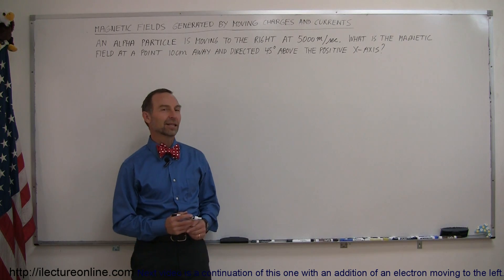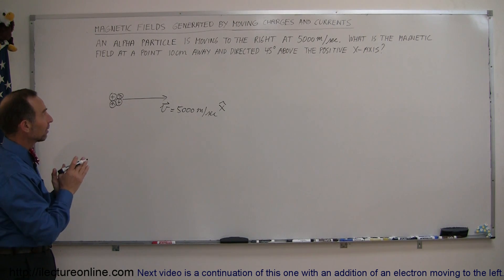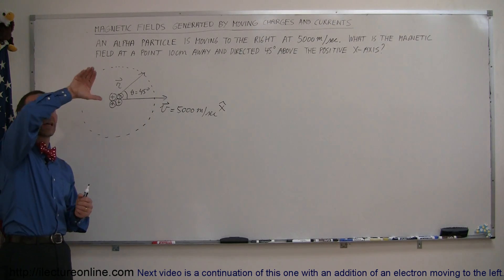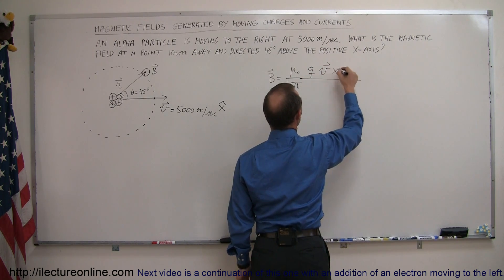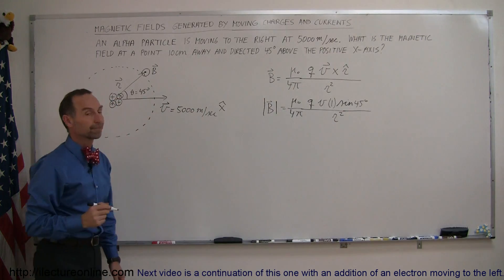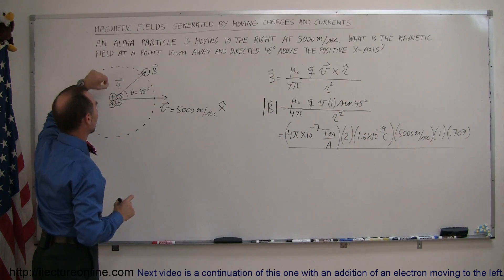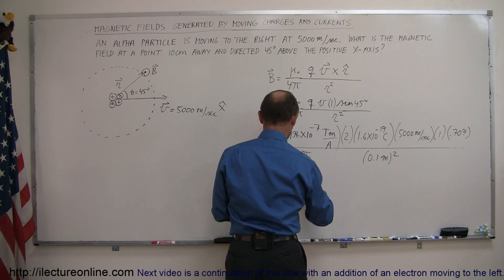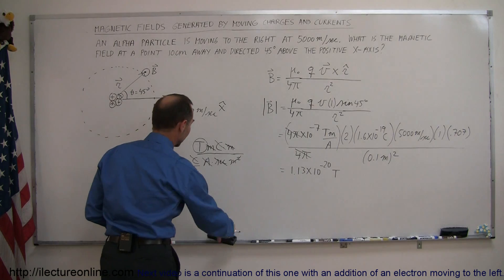Physics 44 Magnetic Field Generated (2 of 28) By Moving Charges at an Angle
In this second of the twelve part series I will find the magnetic field directed 45 degrees above the alpha particle.